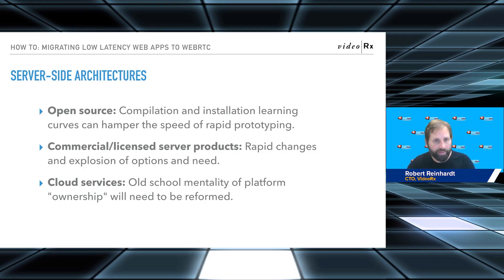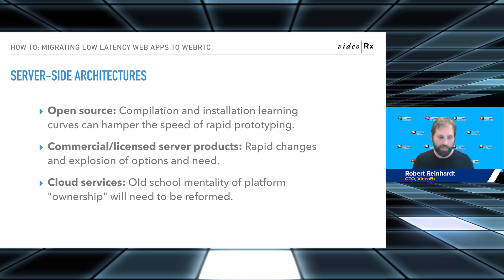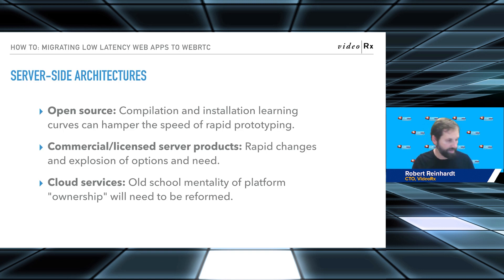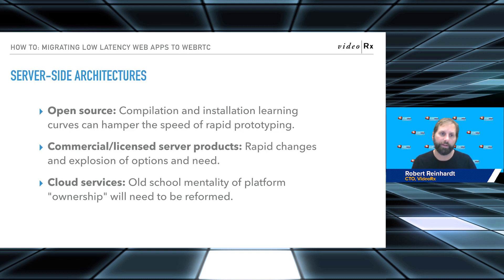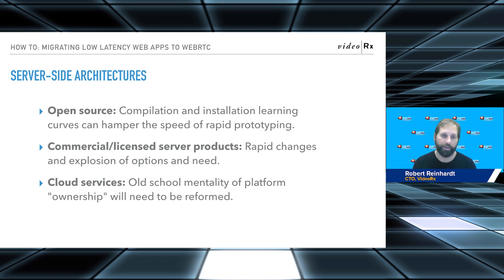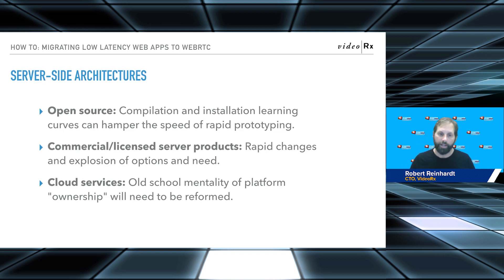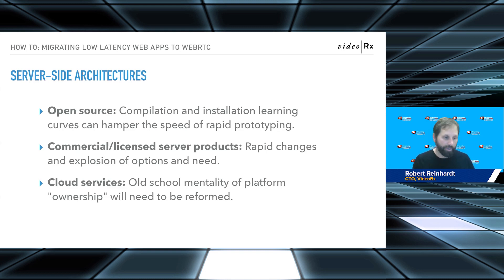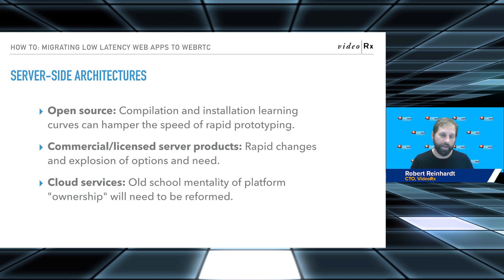Server-Side Architectures and WebRTC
VideoRx CTO Robert Reinhardt discusses how using various server-side architectures with WebRTC is like to play out, whether it's open course, commercial/licensed server, or cloud services, in this clip from Streaming Media West Connect.